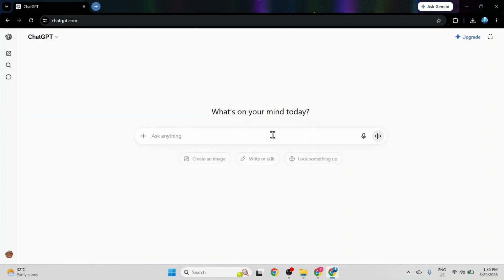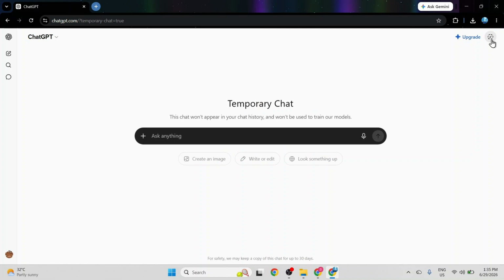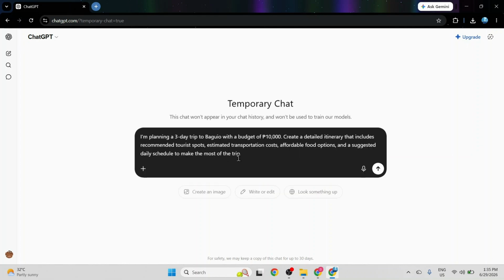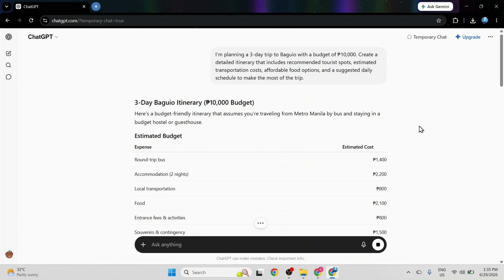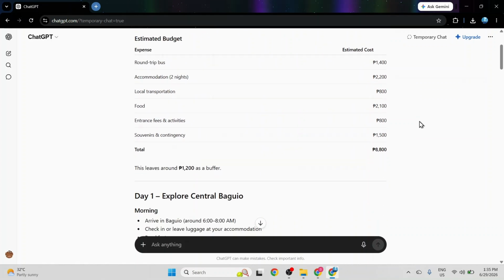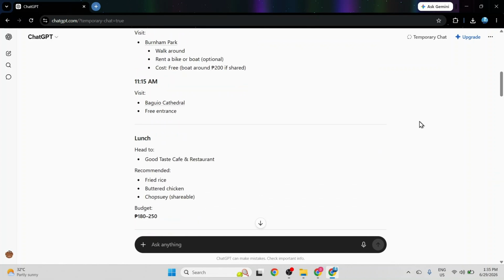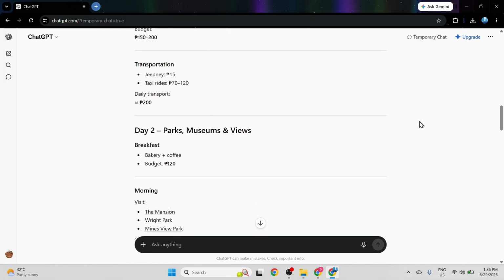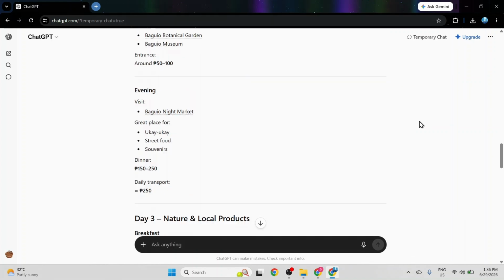How To Use Chatgpt Incognito Mode